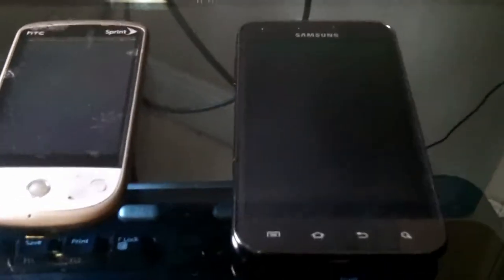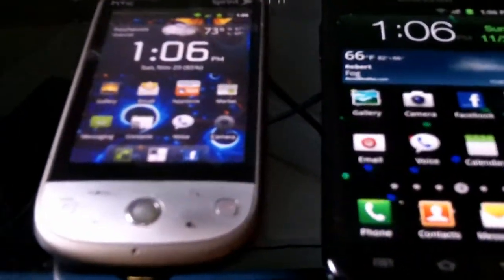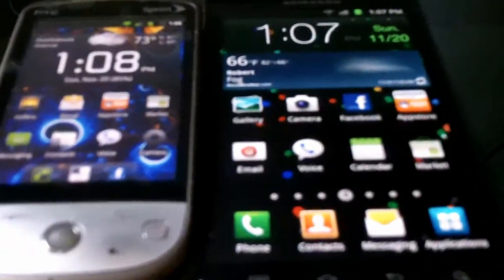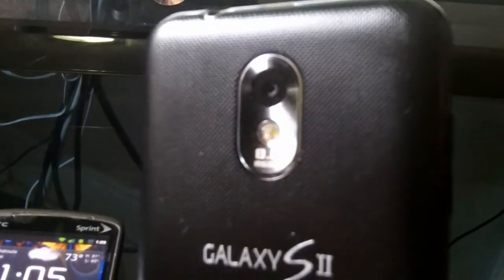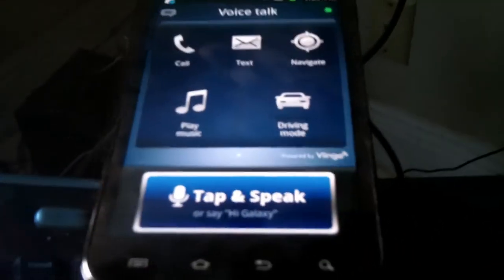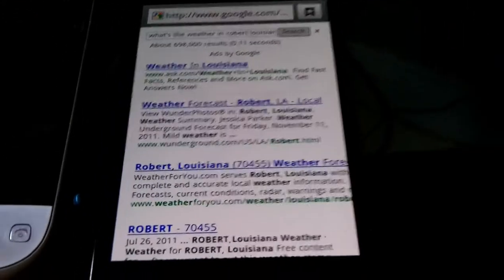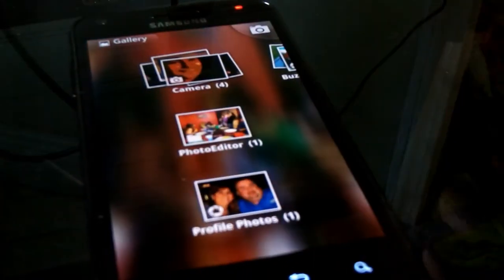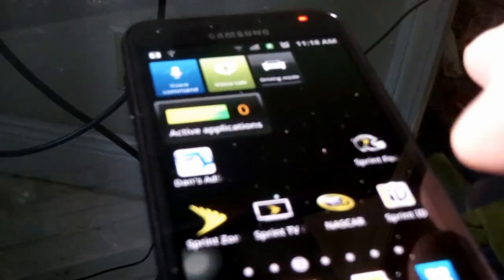Samsung Galaxy S2 SII Epic Touch Review with Video and Photo Samples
We recently picked up our new Sprint Samsung Galaxy S II S2 cell phone and thought you might like to see a short test review including some of the features of Andriod 2.3 Gingerbread and some video and photo samples.